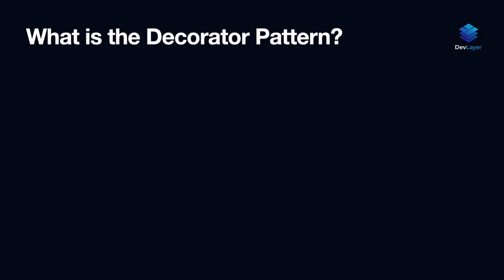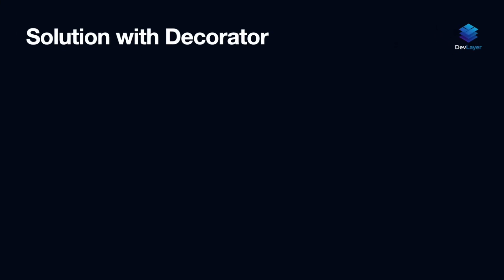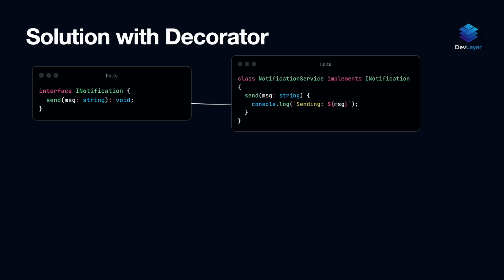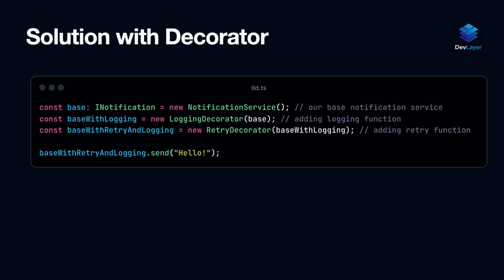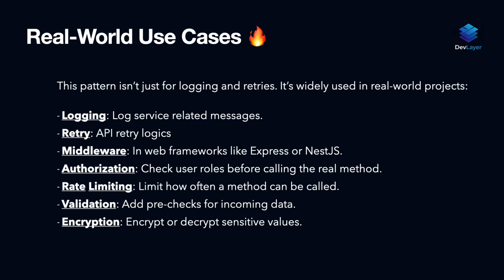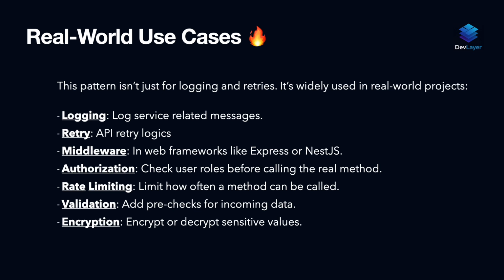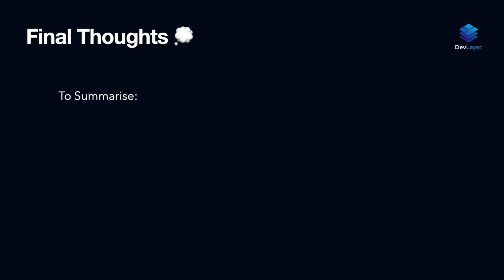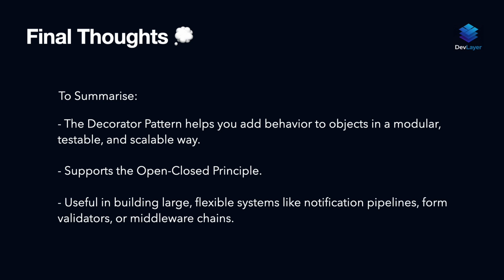Struggling with Decorator Pattern? Watch This!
🎯 Decorator Pattern Simplified — Master LLD for Interviews!

Struggling with design patterns in Low-Level Design interviews? This is the only video you need to fully understand the Decorator Design Pattern — explained in a way that’s simple, visual, and interview-ready.

In this video, you'll learn:
✅ What is the Decorator Pattern (in plain English)
✅ Real-world analogy that makes it easy to remember
✅ Step-by-step coding example (Notification Service)
✅ Core OOP principles behind the pattern
✅ How to explain it like a pro in system design interviews
✅ Common mistakes to avoid during interviews

Whether you're a beginner or brushing up before your system design round — this video helps you speak confidently about design patterns in interviews.

Most candidates know the patterns but struggle to explain them. This video helps bridge that gap — using clean visuals, human-friendly explanations, and examples you'll remember.

💬 Have a question? Drop it in the comments — we reply to everyone!

📌 Chapters:
00:00 Intro
00:22 What is the Decorator Pattern?
00:59 Problem without Decorator
01:24 Solution with Decorator
02:04 Solution with Decorator - Code
03:33 Real-world use cases
06:03 Coming up next
06:22 Final thoughts

📈 Relevant For:

LLD Interview Preparation

Object-Oriented Programming

FAANG & Product Company Interviews

TypeScript Design Patterns